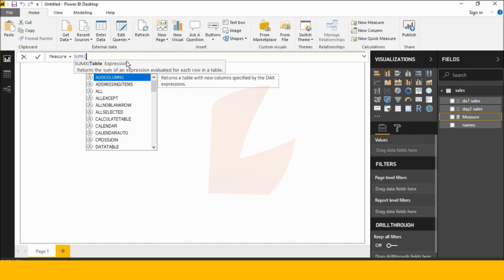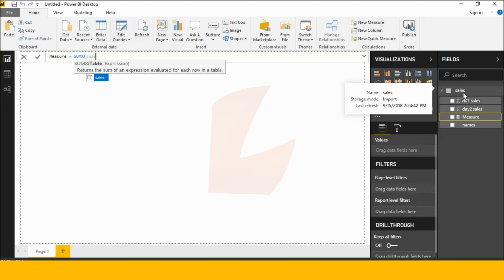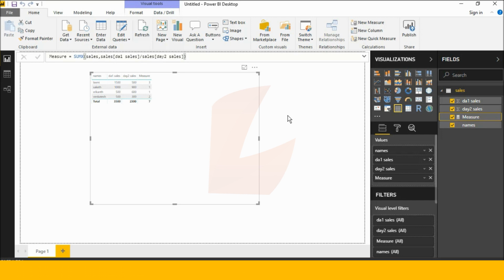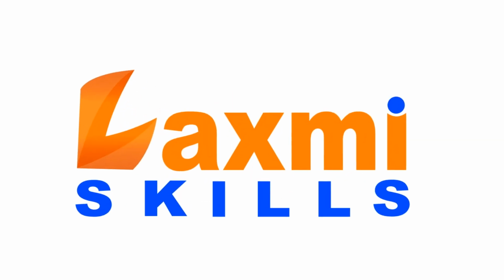sumx dax function || power bi dax sumx function || sumx dax function Part1